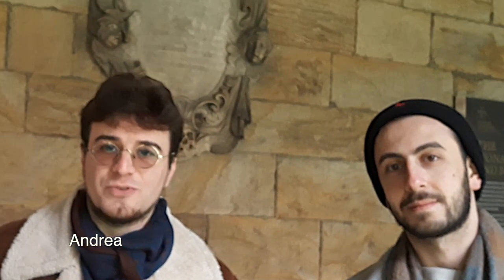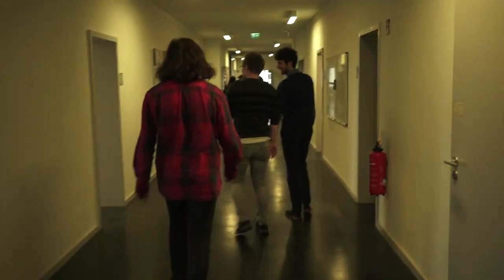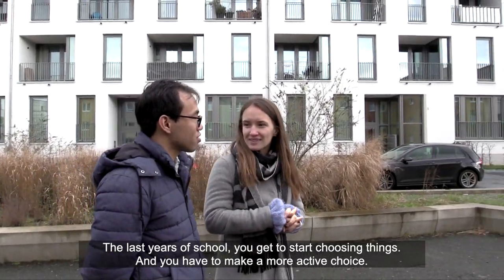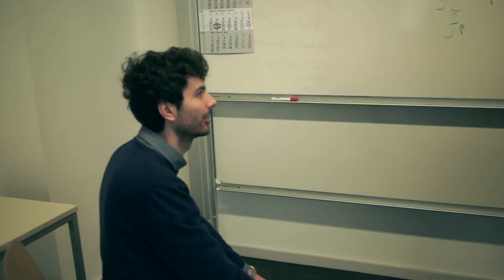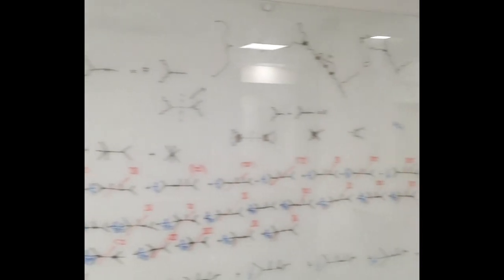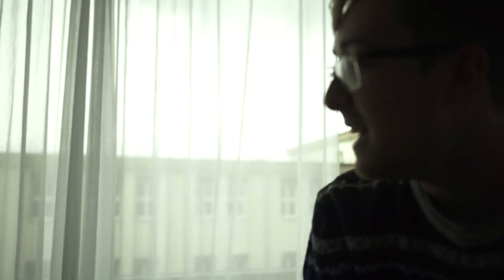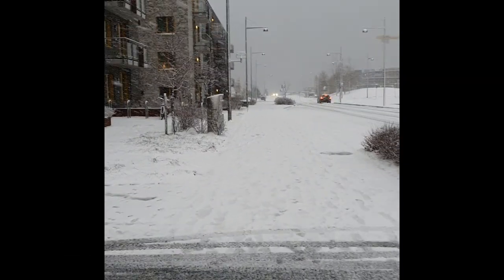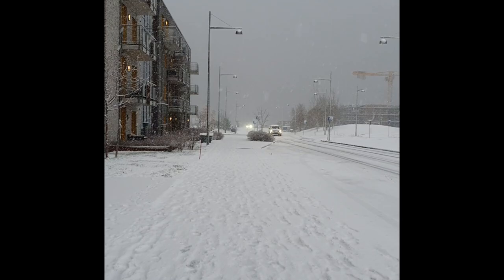Doing A PhD in Physics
The SAGEX students have made an exciting and moving film, describing their journey to completing a PhD in Physics. Watch the full film here!